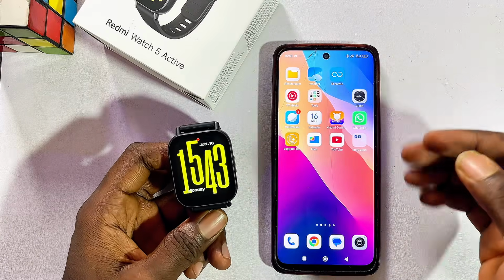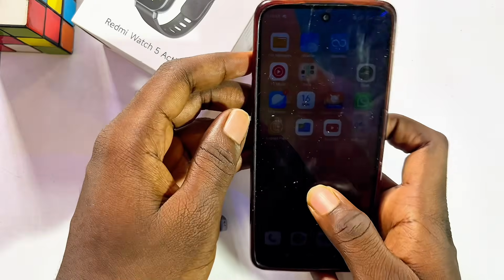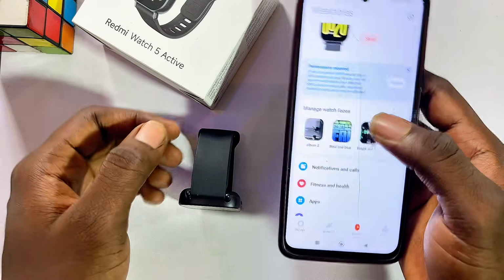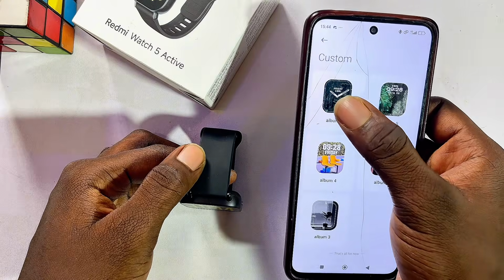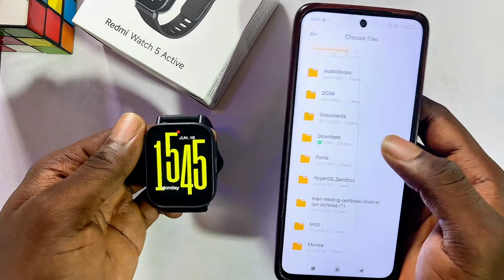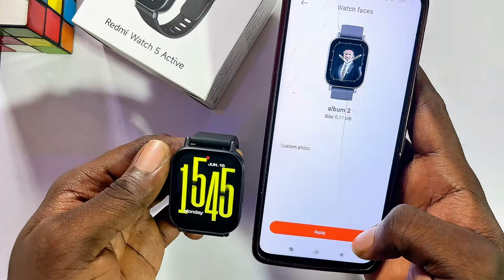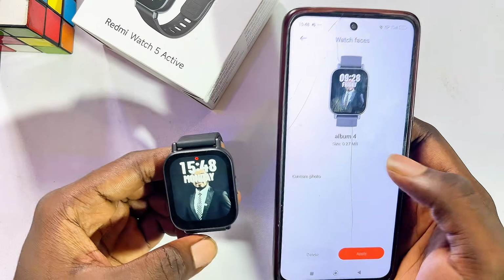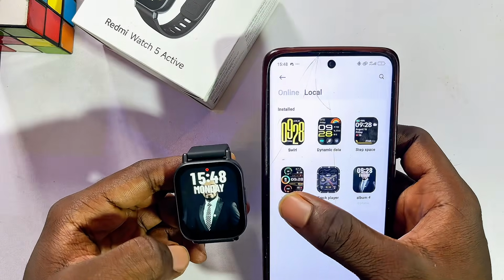Redmi Watch 5 Active: How To Set Your Photo As Wallpaper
In this video, I’ll show you how to use your photo as wallpaper on Redmi Watch 5 Active. Whether you're using an Android phone or iPhone, I’ll guide you step-by-step on how to connect your Redmi Watch 5 Active to your phone using the Mi Fitness app, and then change the watch face by selecting any picture from your phone gallery. By the end of this tutorial, you'll have your personal photo set as your watch face wallpaper on the Redmi Watch 5 Active, giving your smartwatch a more custom and stylish look.